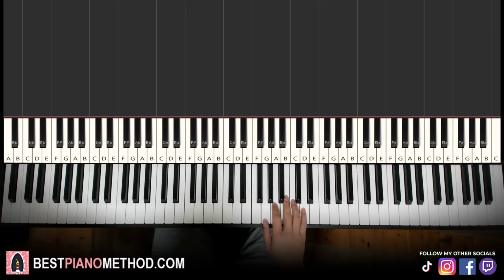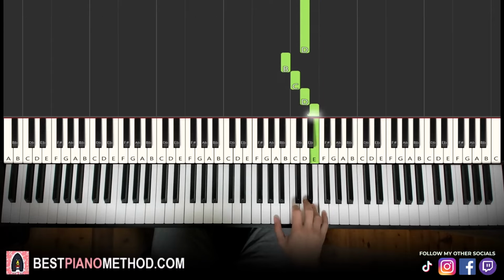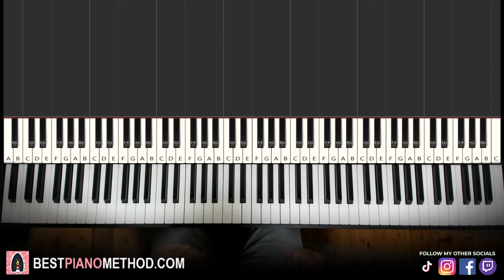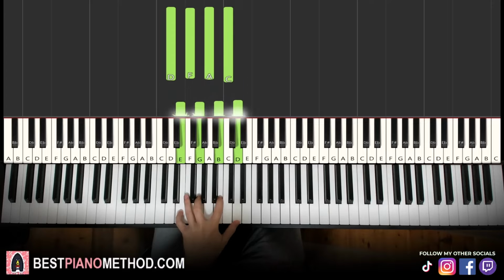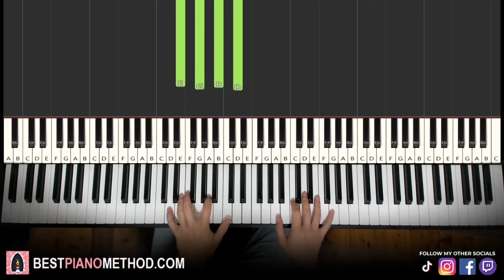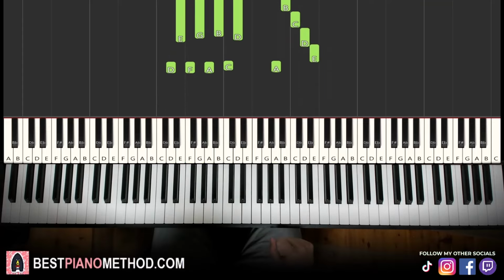Sabrina Carpenter - Espresso (Piano Tutorial Lesson)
This is Amosdoll’s verbal step by step piano tutorial lesson on how to play Sabrina Carpenter - Espresso on the piano.